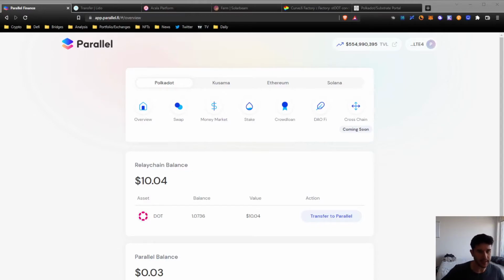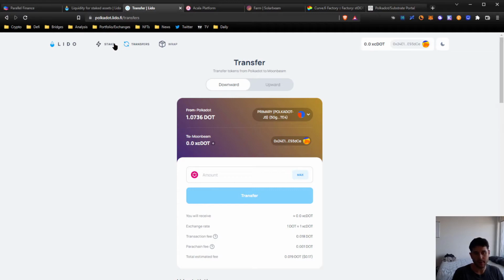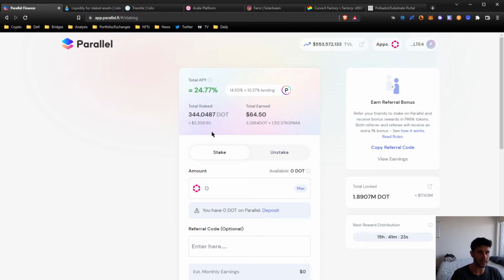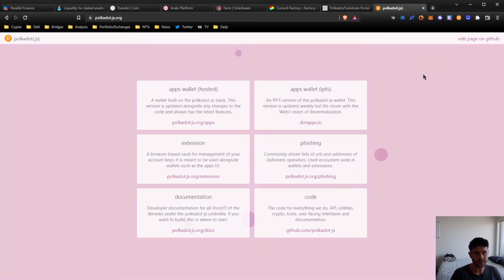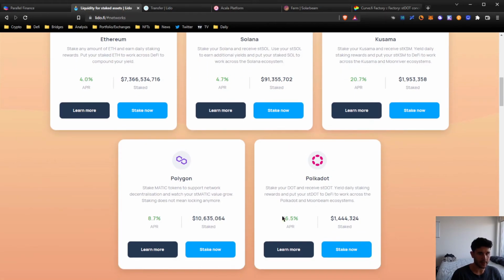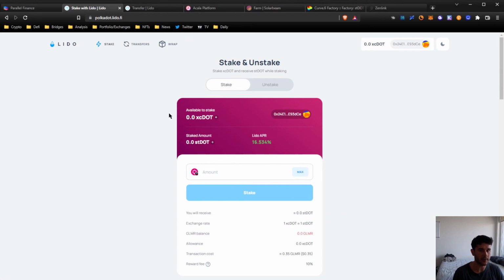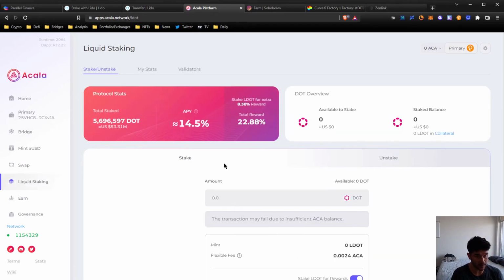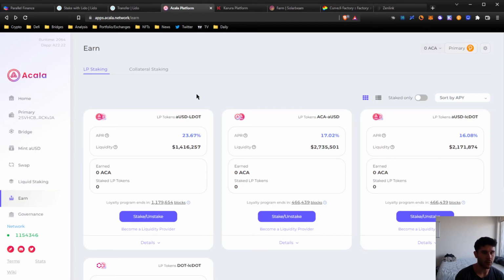DOT Liquid Staking with Acala, Parallel, & Lido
In this video we take a look at three liquid staking options for $DOT in Parallel Finance, Acala, and Lido. We cover off on how to move DOT onto each of their respective parachains and review at least one use case for each token.

All of these options are also available on Kusama, with practically identical user experiences which makes this video applicable to $KSM holders as well.

Time stamps:
0:00 Intro
1:08 What is a liquid staking derivative (LSD)?
3:00 Parallel Finance Parachain
  5:08 Sending DOT to relay chain
7:04 Lido Finance
10:14 Acala Parachain